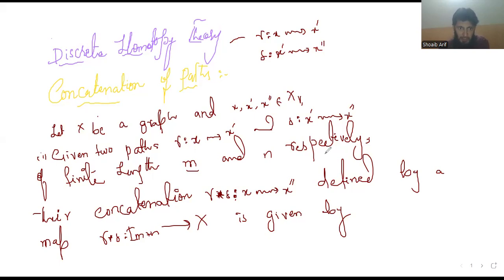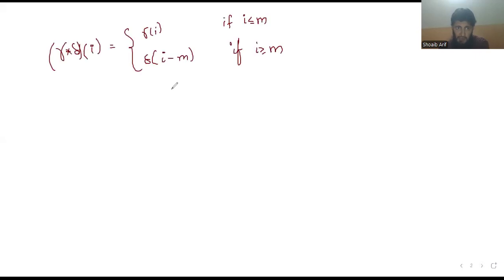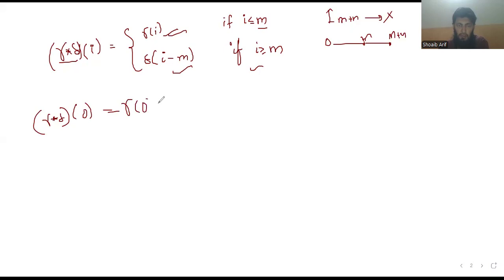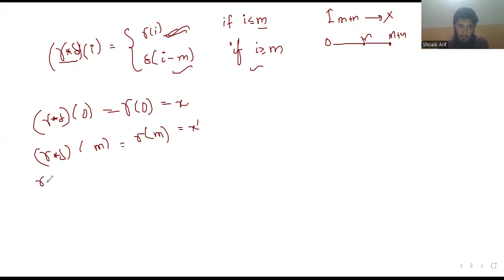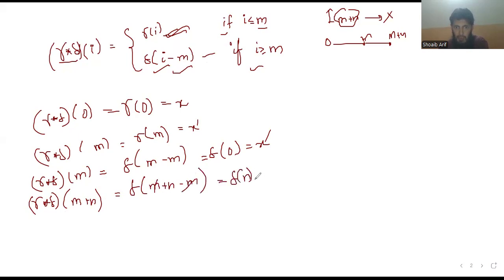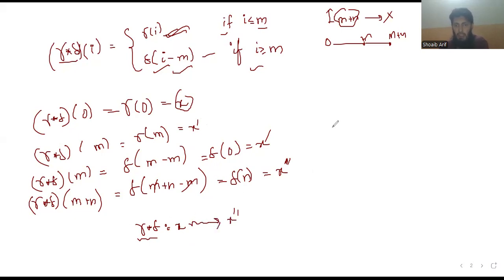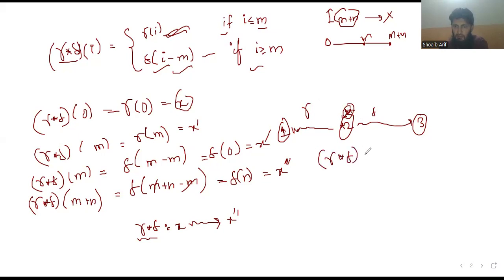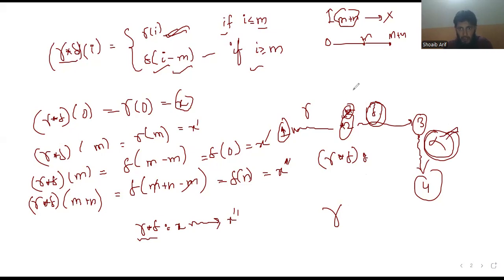Concatenation of Paths — Discrete Homotopy Explained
In this video, Sir Shoaib Arif explains the Concatenation of Paths in Discrete Homotopy Theory — a key concept in Algebraic Topology. You will learn how two discrete paths can be joined to form a single path, along with proper definitions, step-by-step explanation, and illustrative examples. This lecture will help students build a clear understanding of path operations in the discrete setting.

Whether you’re a mathematics student or preparing for exams, this video will make the concept of path concatenation easy and intuitive.
📘 Topics Covered:

Definition of path concatenation

Example of discrete paths

How to join two paths

Importance in discrete homotopy

🎓 Instructor: Sir Shoaib Arif (M.Sc. Mathematics)